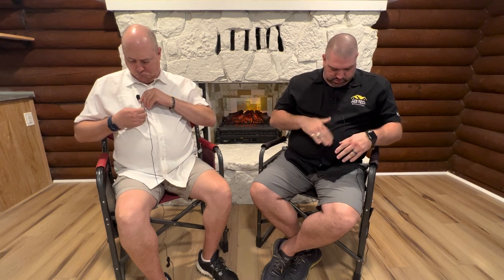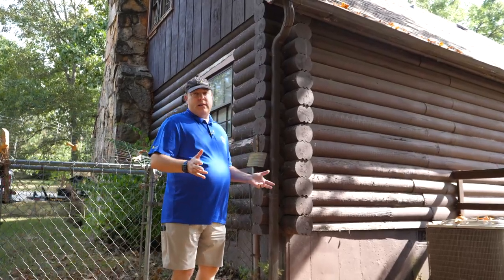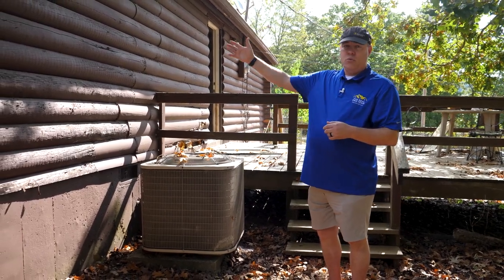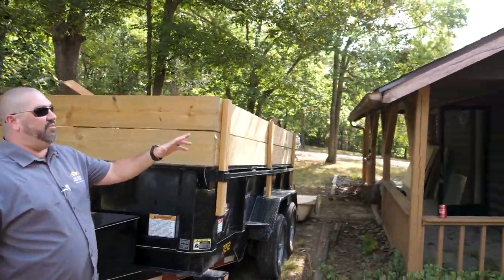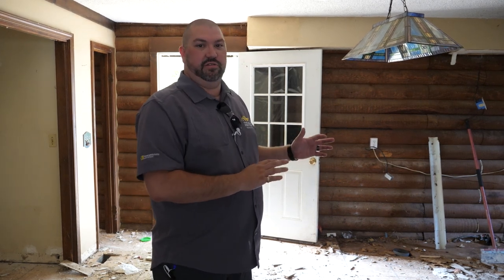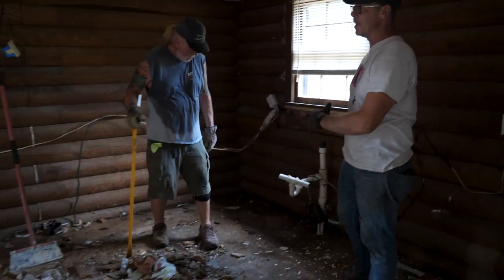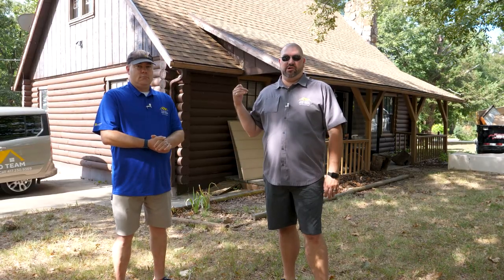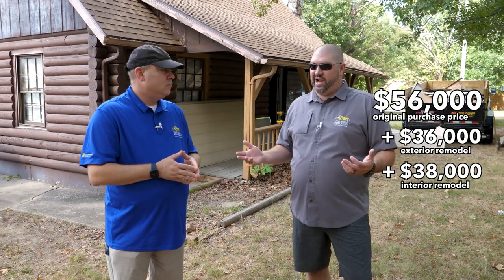Real Estate Geeks Season 4 - Cabin in the Woods Special Ep 1